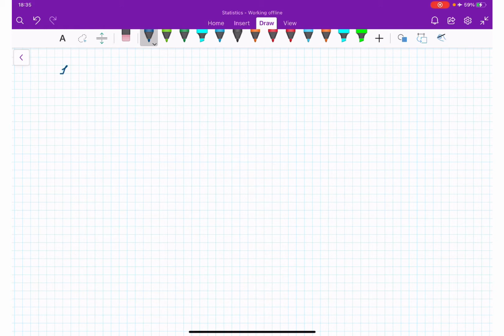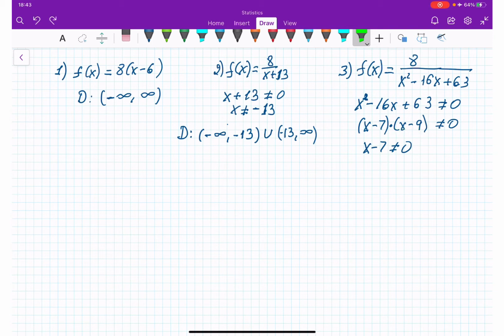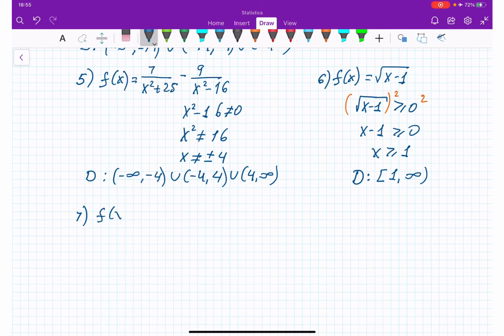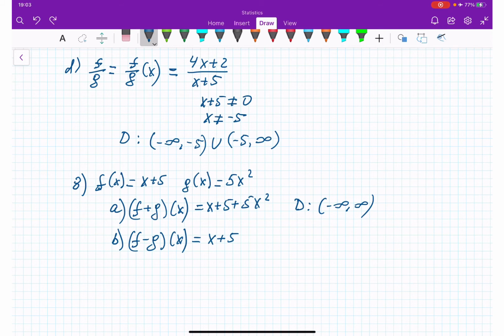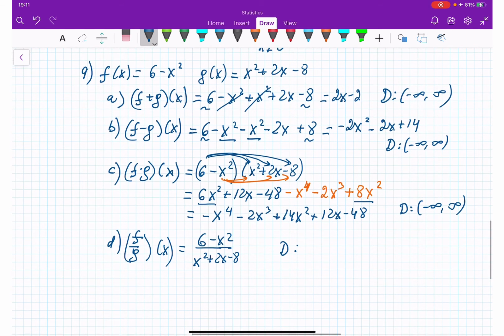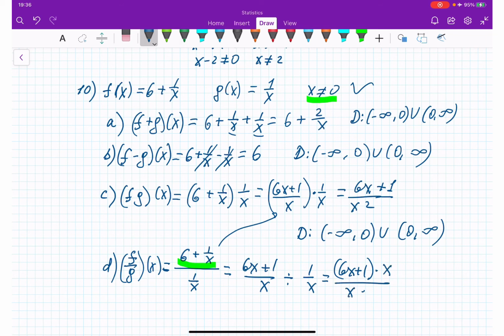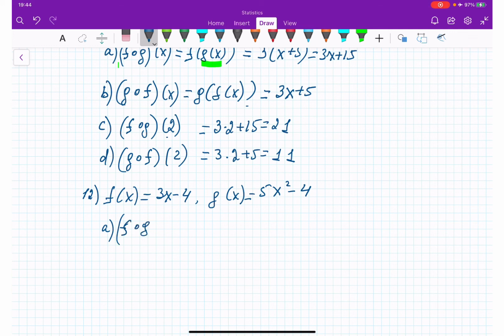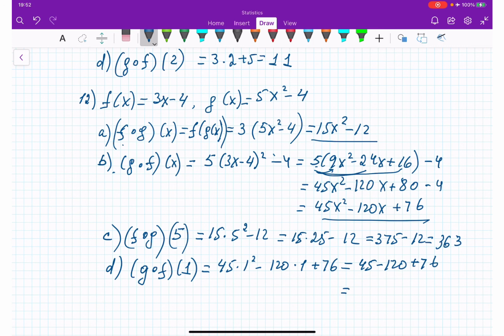College Algebra_H: Ch.2.6 & 2.7:Domain,Algebra on Functions, Composition, Inverse of Functios_Part 1